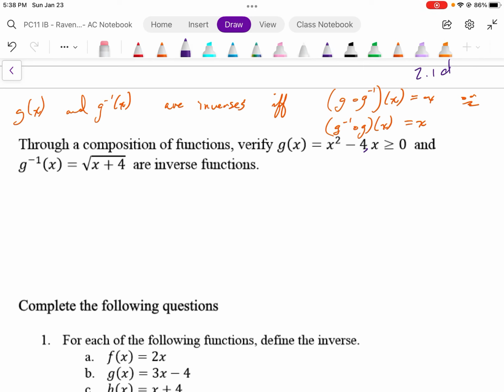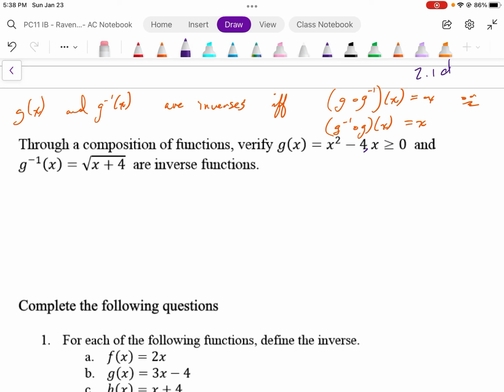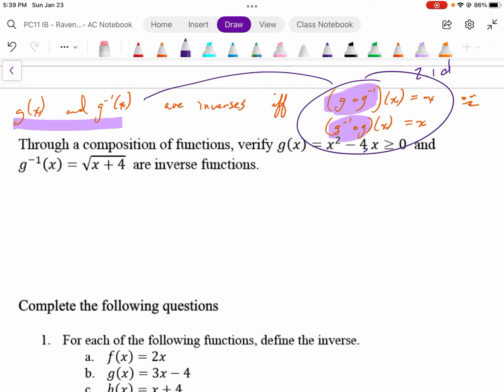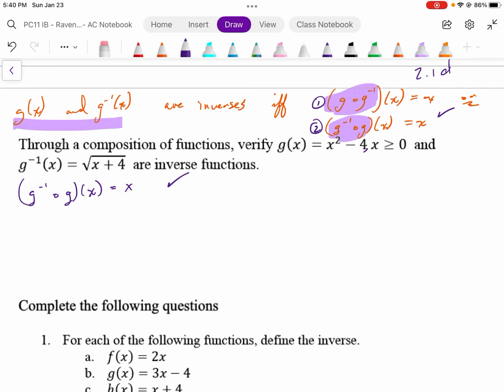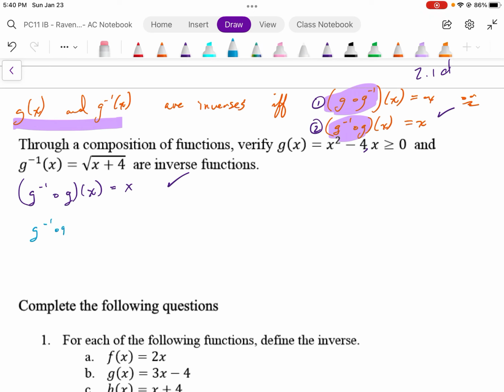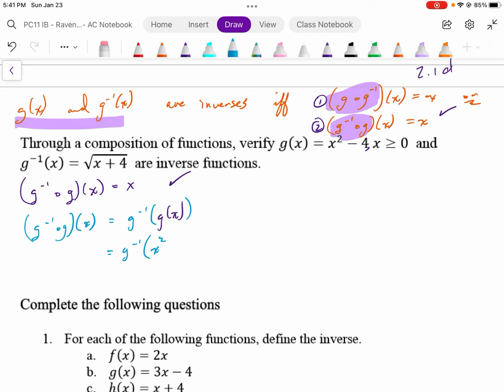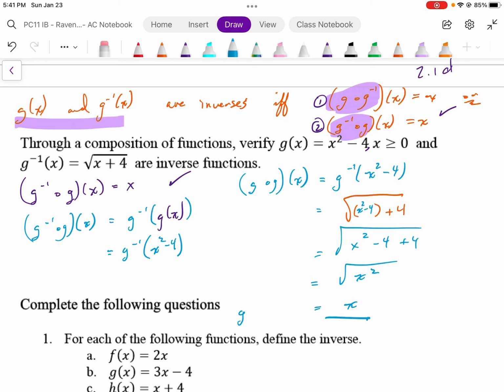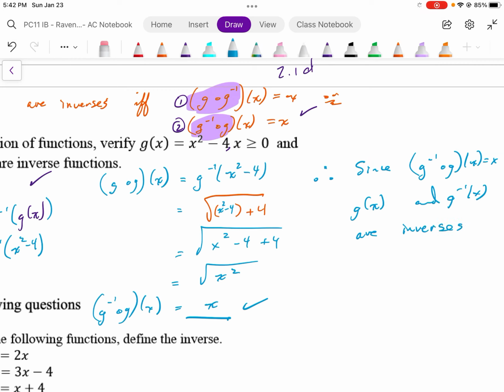PC11 4.2d Inverse Functions